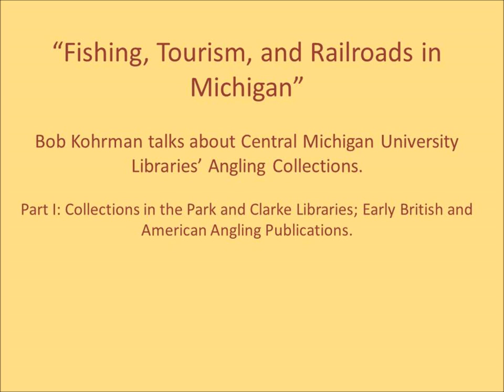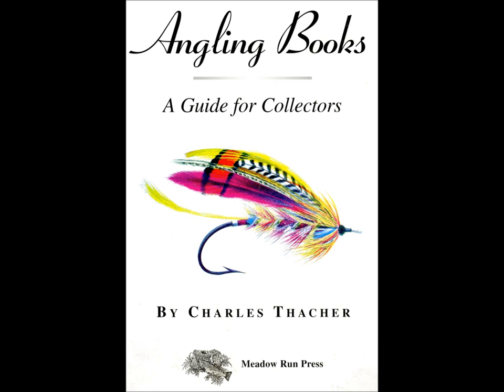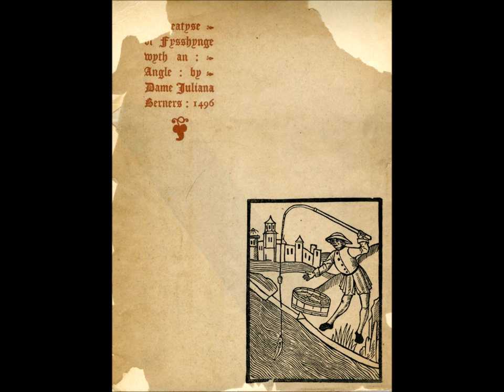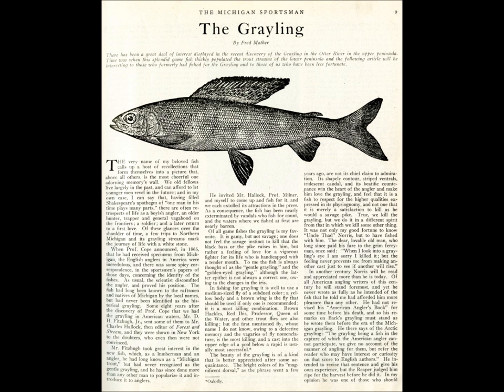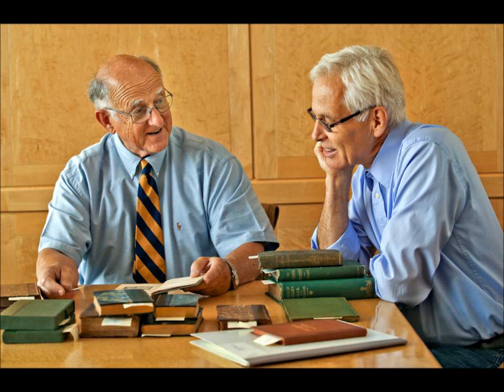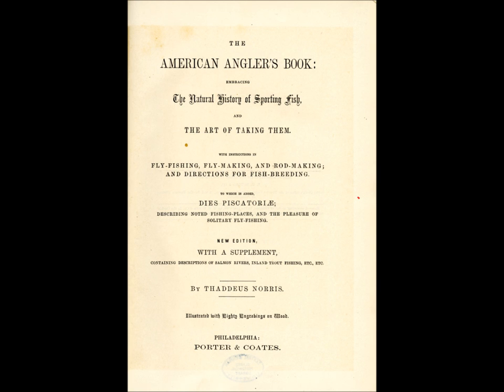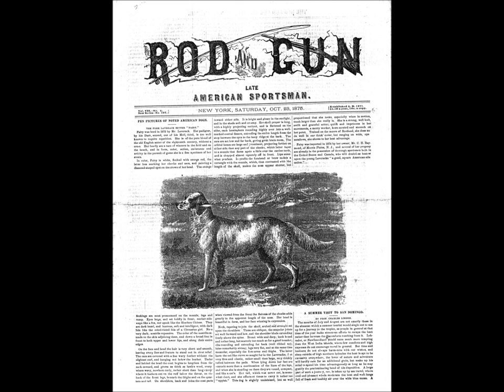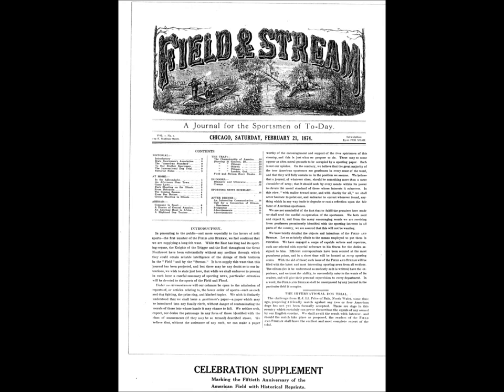Dr. Robert Kohrman on the Clarke's Angling Collection (Part 1)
"Fishing, Tourism, and Railroads in Michigan"
Bob Kohrman talks about Central Michigan University Libraries' Angling Collections.  Part 1.  Part 2 can be accessed at the following